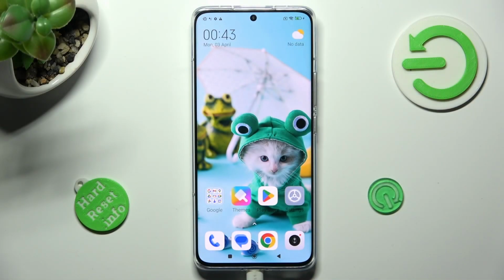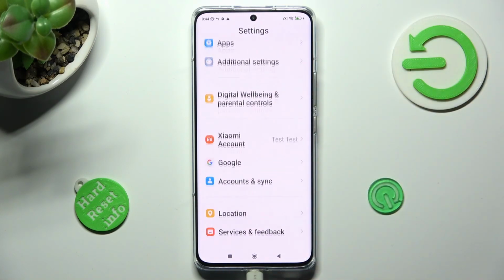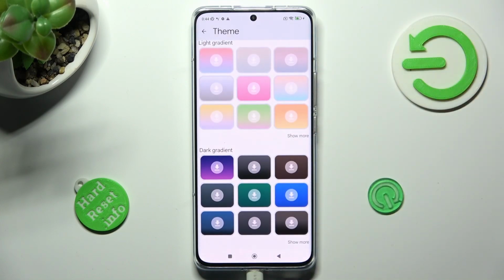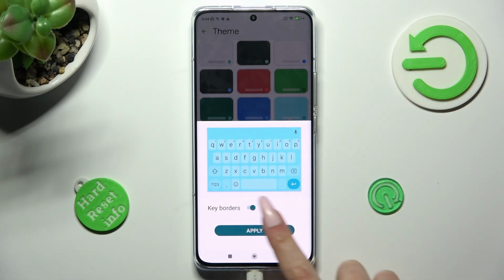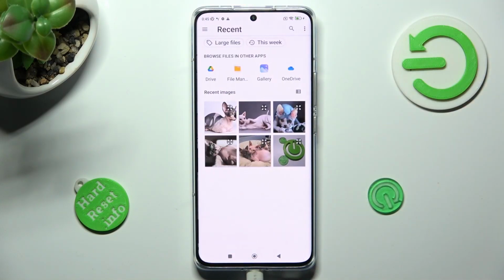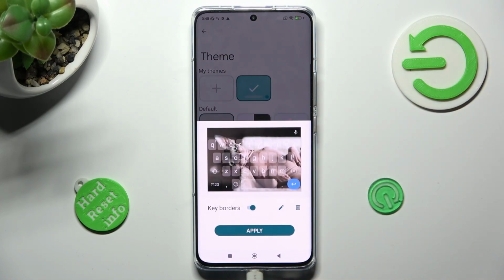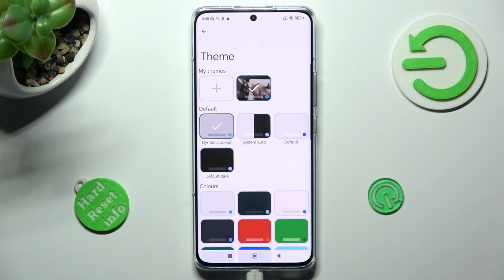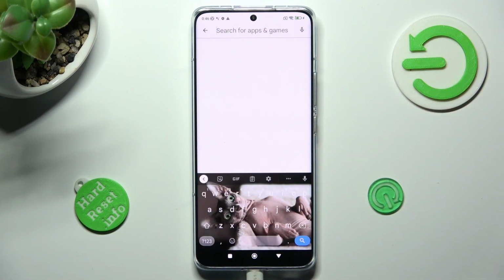How to Change and Customize Keyboard Theme on Xiaomi 13 Pro? Let's Rearrange Default Keyboard!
Welcome to the hardreset.info channel! Personalize your Xiaomi 13 Pro smartphone by changing and customizing the keyboard theme. With a wide variety of options available, you can choose the color, font, and layout of your keyboard to suit your preferences. This guide will show you how to easily change your keyboard theme in just a few steps. We've got even more great content waiting for you on our Take a look and see what you can discover!

How to modify keyboard theme on Xiaomi 13 Pro?
How to personalize keyboard on Xiaomi 13 Pro smartphone?
How to change keyboard settings on Xiaomi 13 Pro phone?